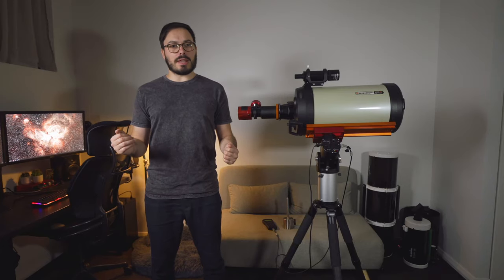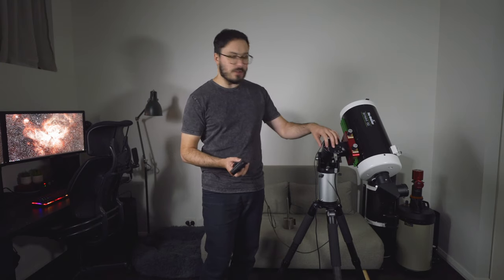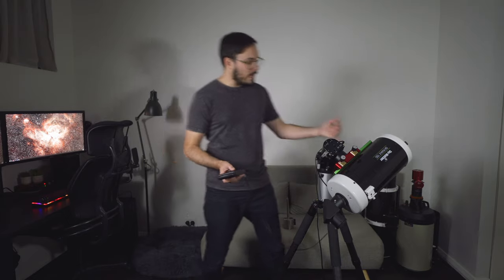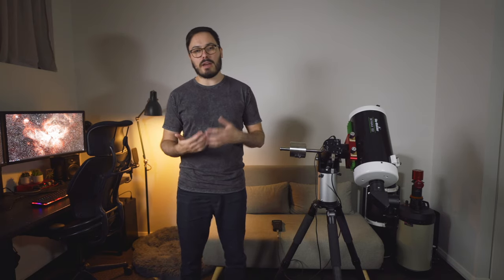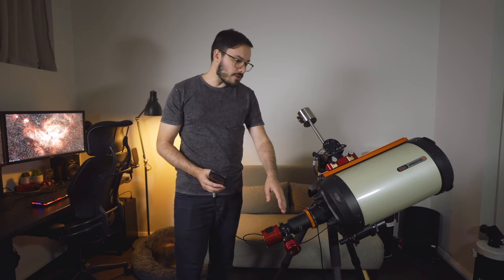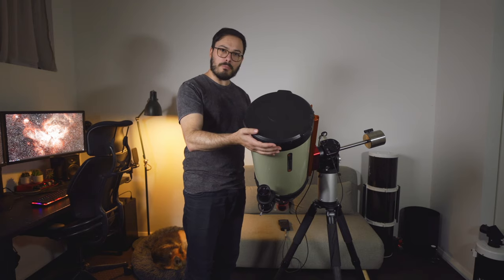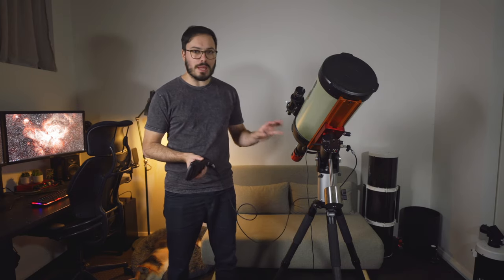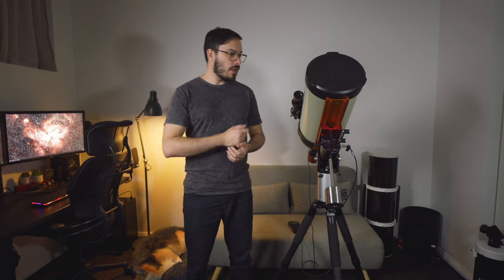Losing power on a mount with no counterweights (Back driving)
What happens when you turn off the power on the Rainbow Astro RST-135 or RST-135E? Let's talk about back driving, what it is, what happens and how you can minimise the risk of it occurring.

Timestamps:
0:00 Intro
1:10 What is back driving?
4:35 Using a counterweight
6:12 Back driving with heavy telescope
8:39 Can you stop/catch back driving?
10:18 Can it damage your equipment?
13:09 Conclusion